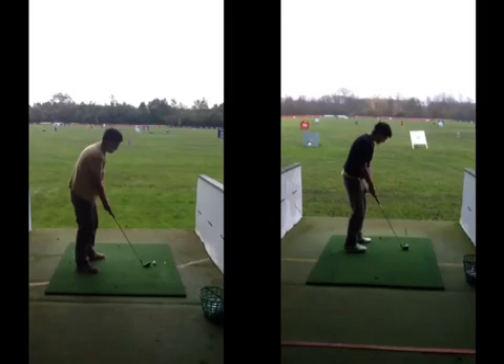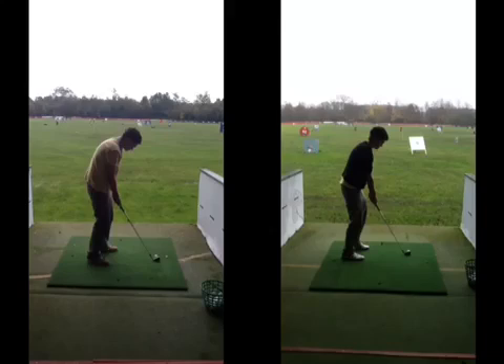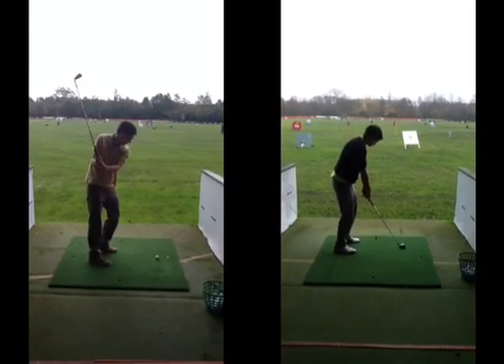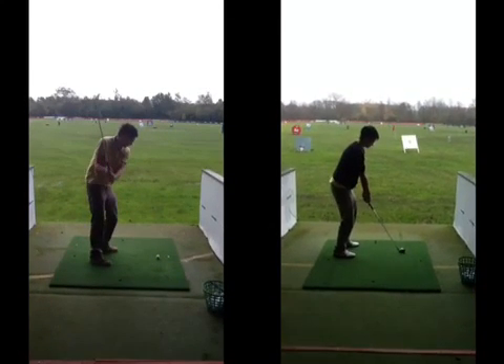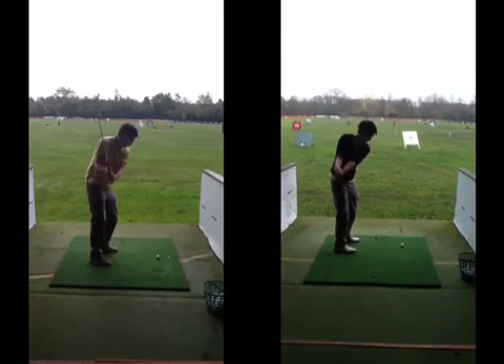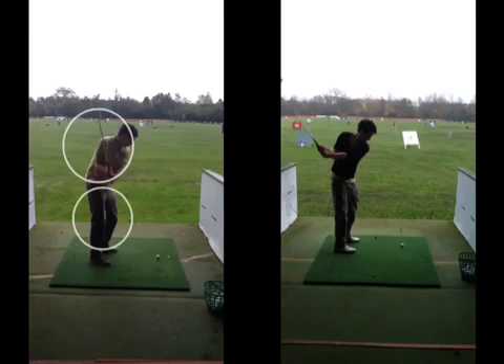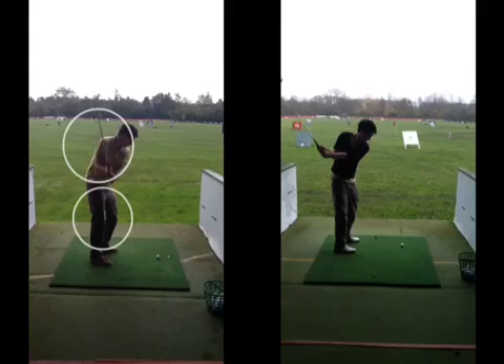Hubert ziemba golf 2